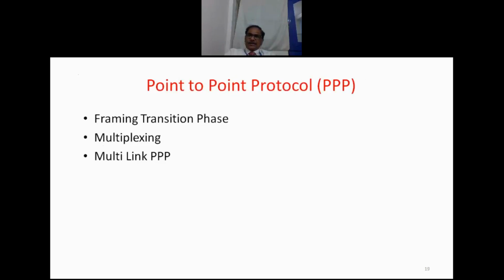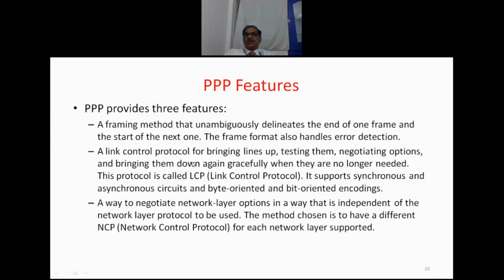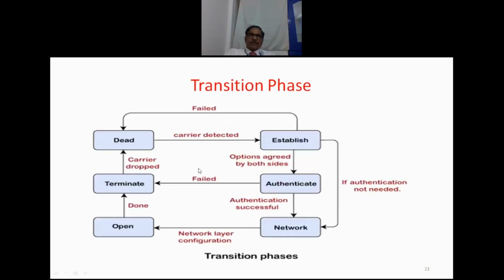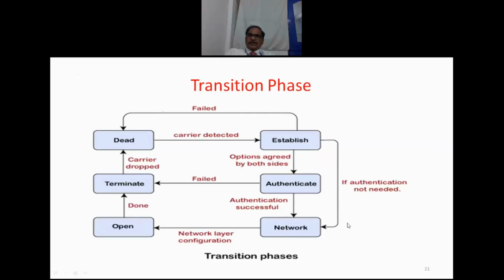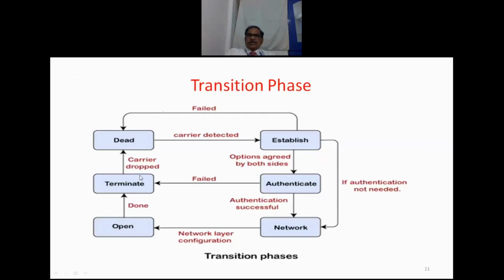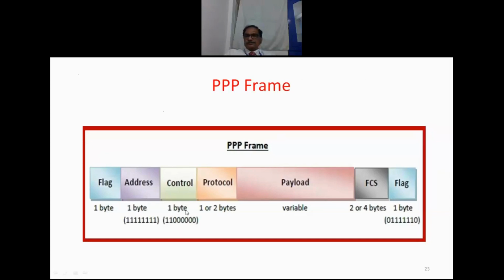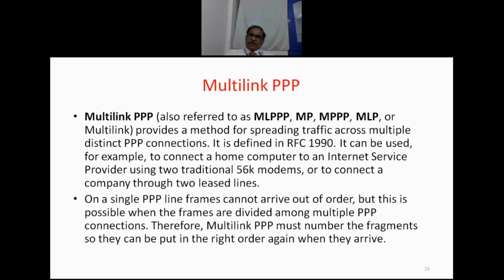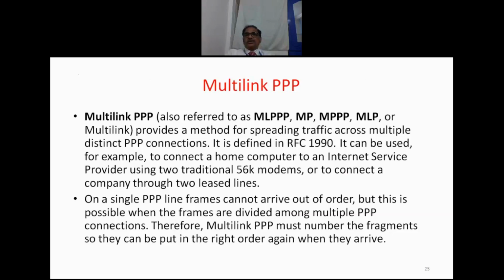Point to Point Protocol